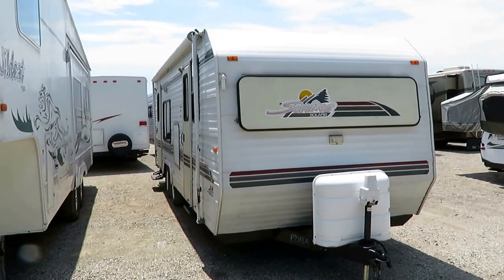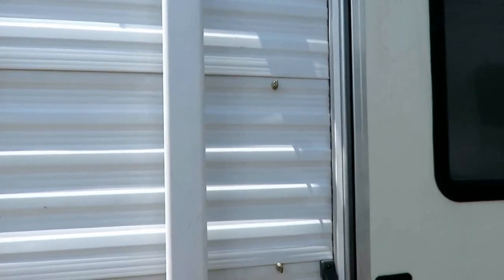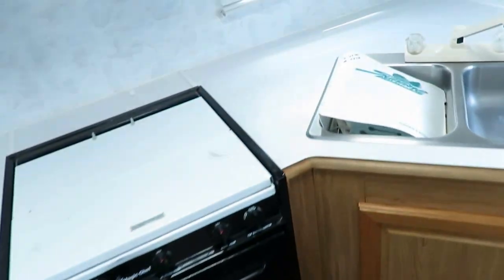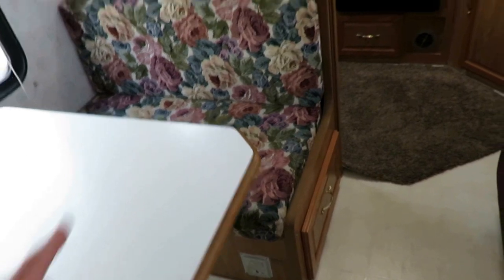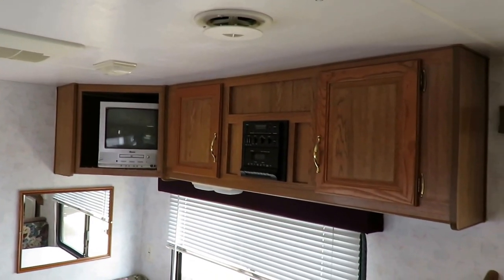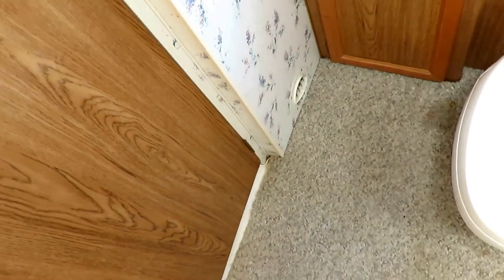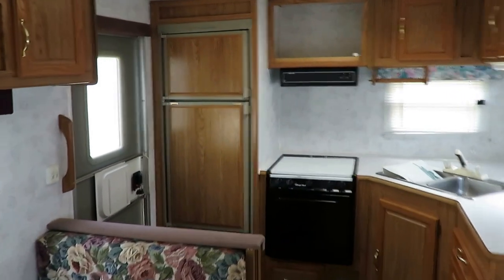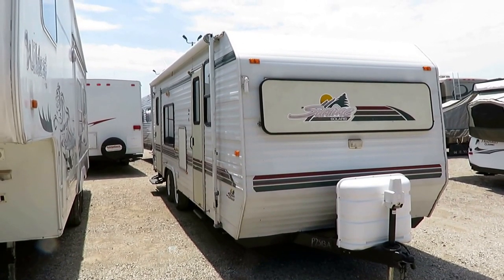(Sold) HaylettRV - 1998 Sunline Solaris 2570 Rear Kitchen Used Travel Trailer